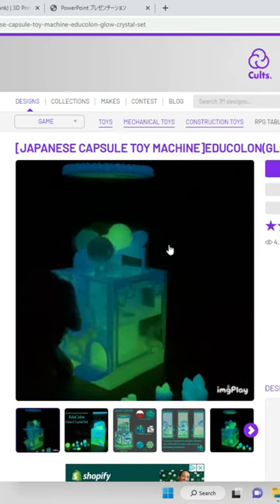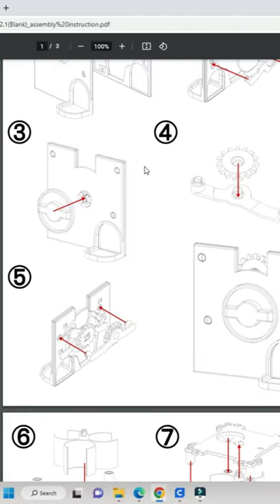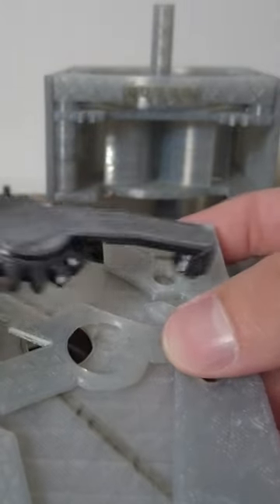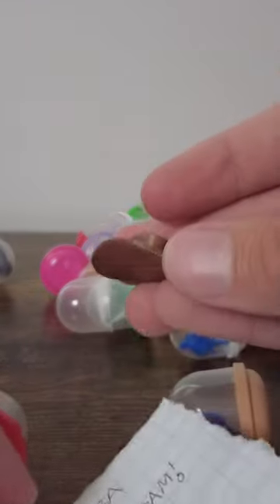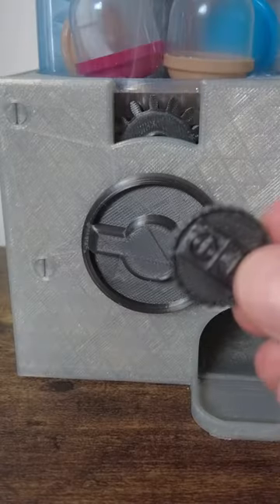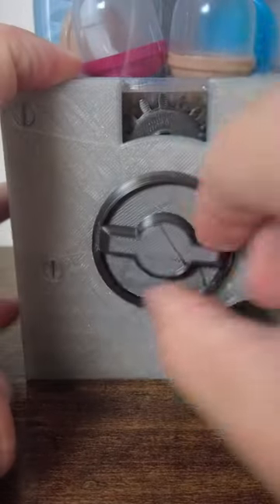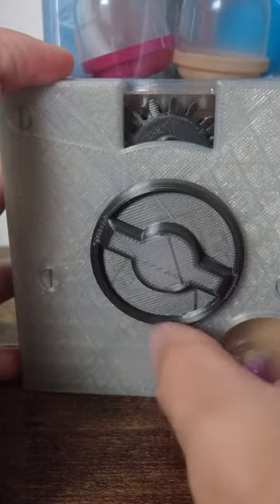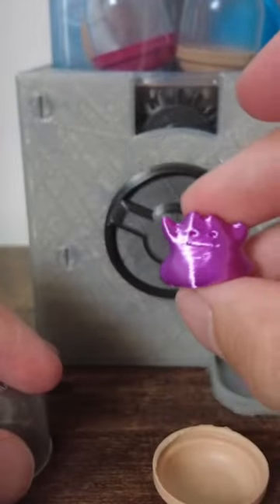3D Print Your Own Vending Machine!